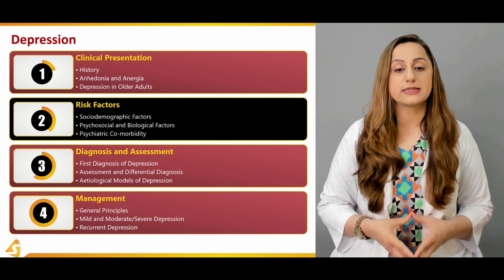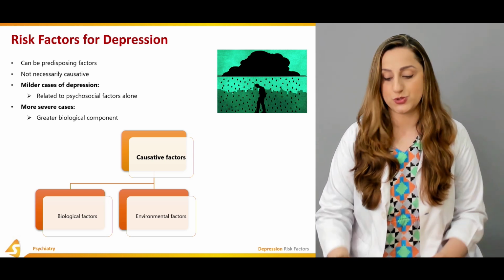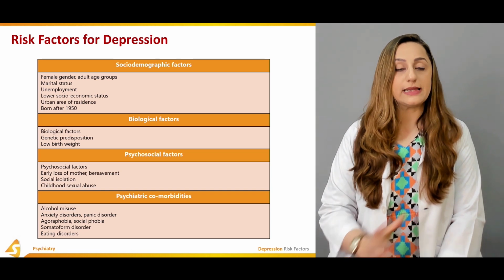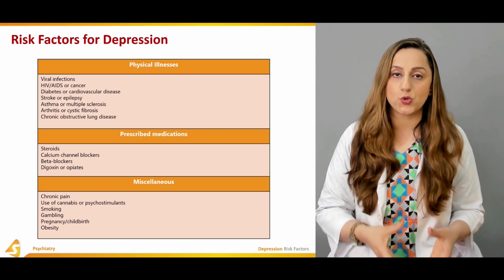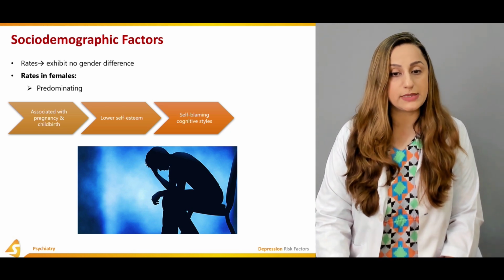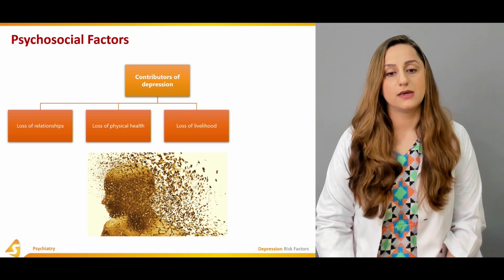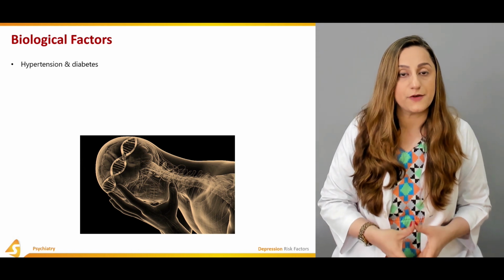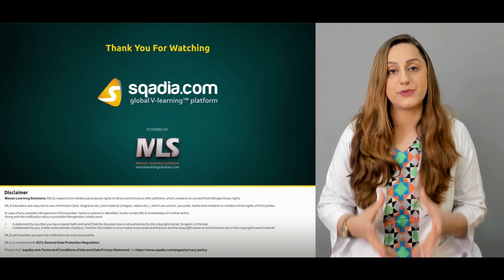Depression | Risk Factors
Comprehensive Insights into Depression

Explore an in-depth elaboration on depression, covering risk factors, diagnosis, assessment, and the management of mild, moderate, and severe depression in this sqadia.com medical video lecture.

▬ 📃 Clinical Presentation ▬▬▬▬▬▬▬▬▬▬
Dr. Hina Khan delves into depressive mood, distinguishing it from dejection, and highlighting common clinical features such as uncharacteristic tearfulness, loss of interest, and loss of energy in activities. An increased rate of depression is seen in females, especially during menopause.

▬ 📜 Risk Factors ▬▬▬▬▬▬▬▬▬▬
Discover the sociodemographic factors associated with lower self-esteem and self-blaming cognitive styles. Explore psychosocial factors including events affecting parent-child emotional bonds, parental separation, and childhood abuse. Biological factors like hypertension and diabetes, as well as psychiatric co-morbidity, are also discussed.

▬ 📃 Diagnosis and Assessment ▬▬▬▬▬▬▬▬▬▬
Learn about nonspecific symptoms like headache, lower back pain, weakness, and tiredness. Diagnosis is based on history and mental state, considering recent life events, difficult ongoing circumstances, and family history of psychiatric disorders. Dr. Hina Khan explains aetiological models of depression including psychodynamic, interpersonal, cognitive, and neurotransmitters.

▬ 📜 Management ▬▬▬▬▬▬▬▬▬▬
Understand the management strategies for mild depression through counseling, cognitive behavioral therapy, and self-help programs. For moderate/severe depression, antidepressants are the first line of choice. Electroconvulsive therapy is used for severely depressed patients, and alternative antidepressants are also discussed.